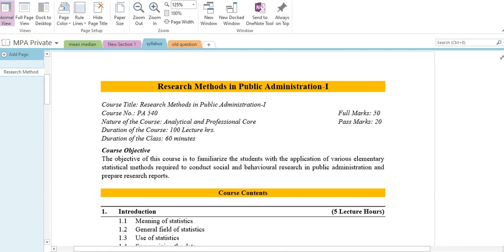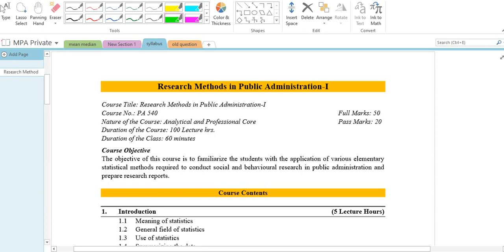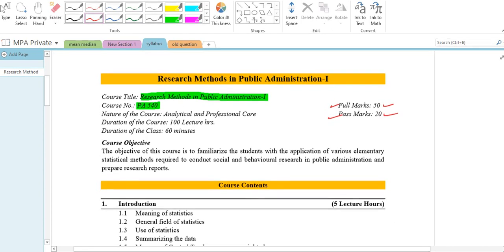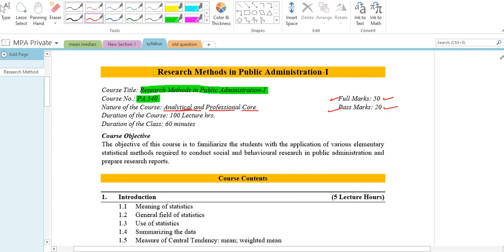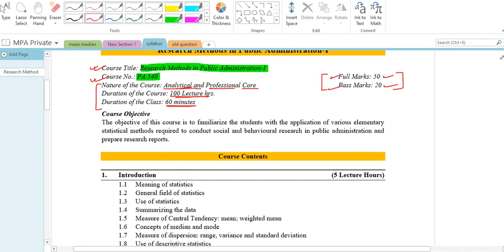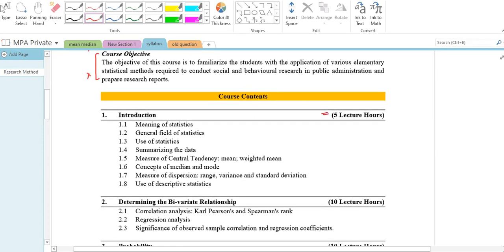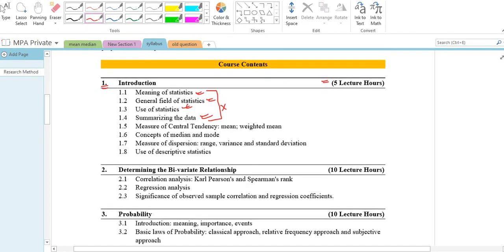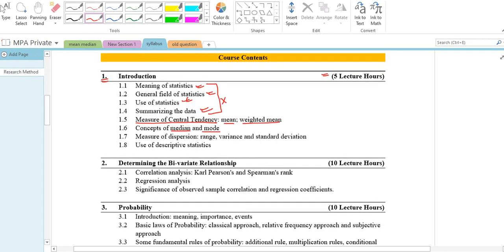TU MPA Statistics Research Methods in Public Administration-I, Syllabus, Stat Table, Old Question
TU MPA Statistics Research Methods in Public Administration-I, Syllabus, Statistics Table, Old Question